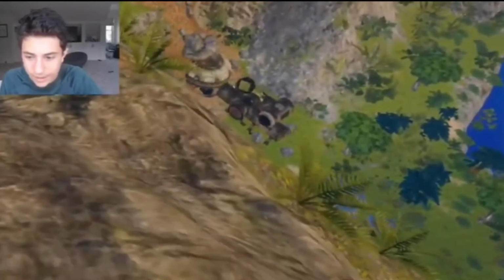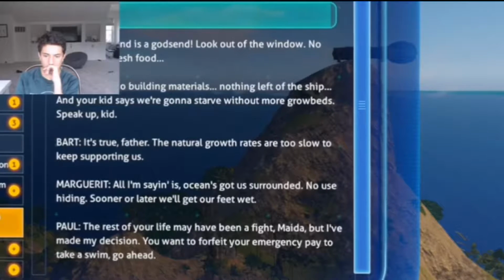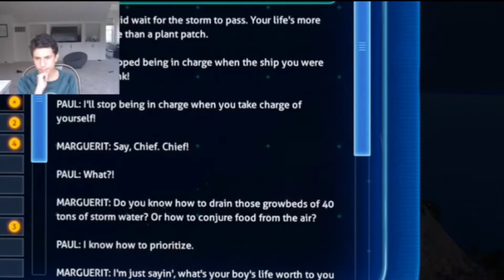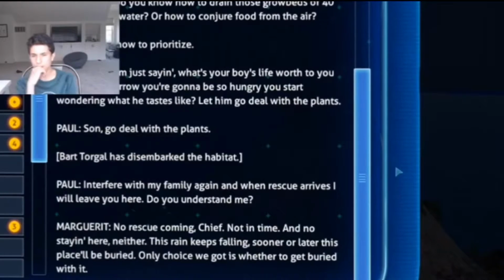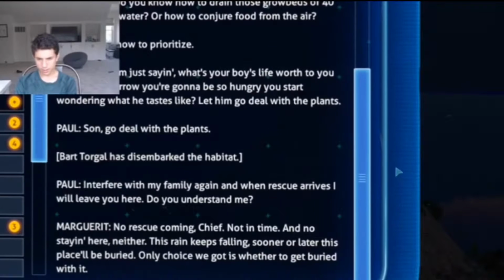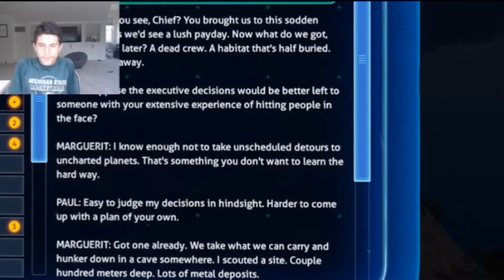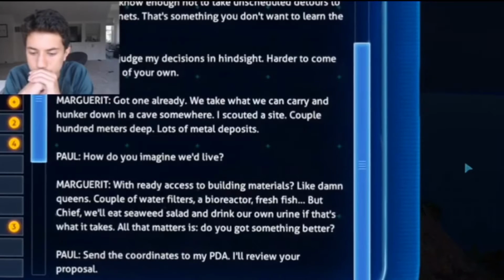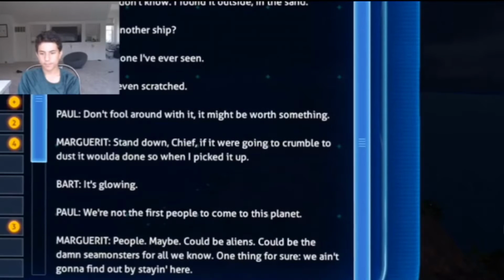Subnautica Episode 6 (VoiceOver): NEW ISLAND! + Degasi?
Alright so I had a mishap recording the video and it only recorded the bottom right of my screen. I didn’t feel like it was good enough to upload it so I decided to voiceover what I did instead. Hope you guys enjoyed it!